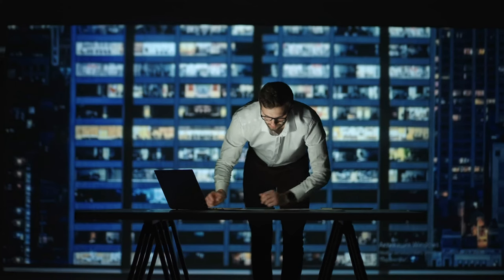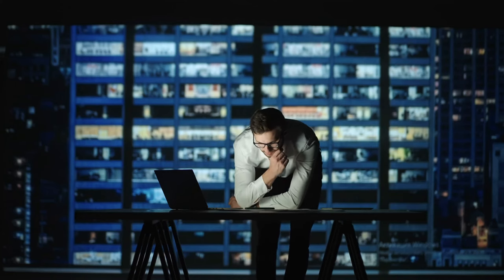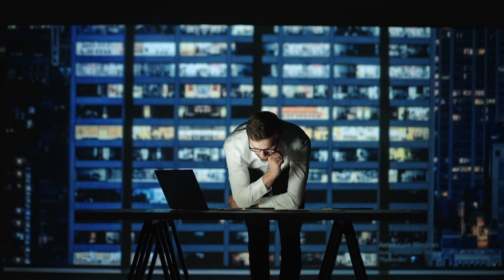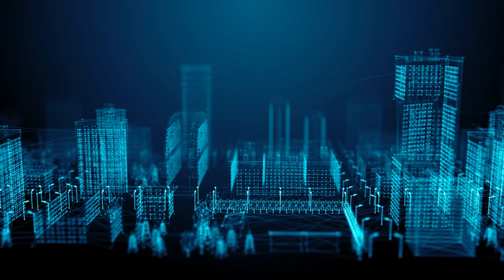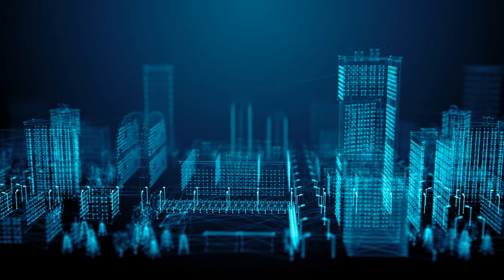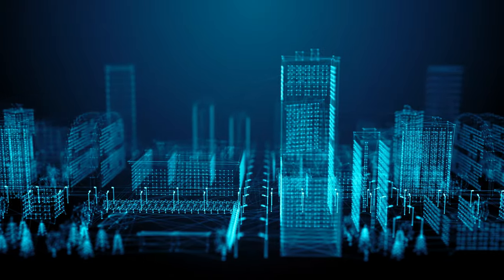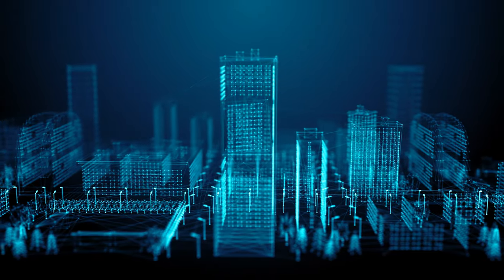Digital Transformation and Facilities Management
Digital Transformation is taking hold and affecting all areas of business, especially facilities management.

Founded in 1996, SCLogic is a leading provider of the innovative in-building logistics platform, Intra, that leverages the latest scanning, printing, mobile computing and wireless technologies. The company has thousands of enterprise, government, and university users around the world. SCLogic, is headquartered in Annapolis, MD, with offices in New Jersey, Texas, Florida, Colorado, Illinois, California and Sweden.